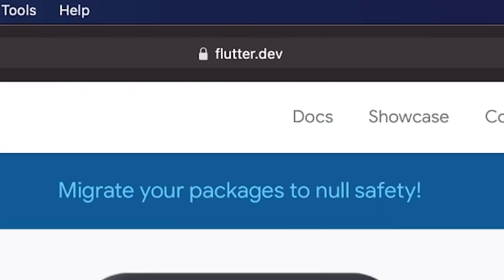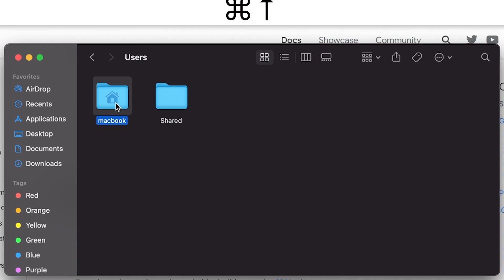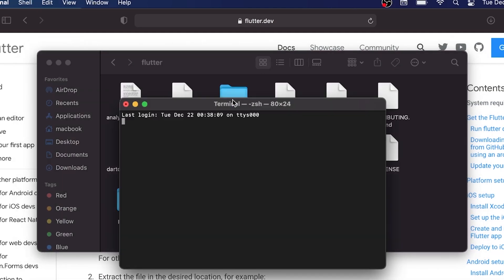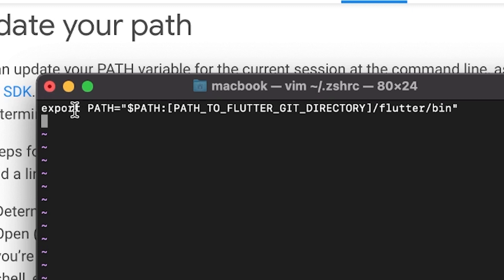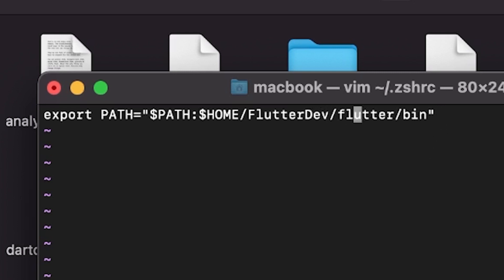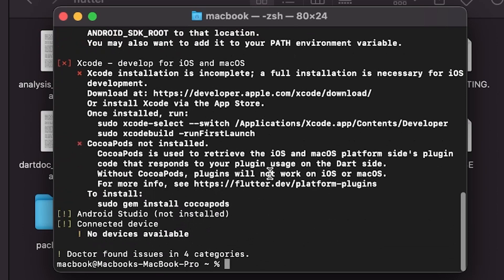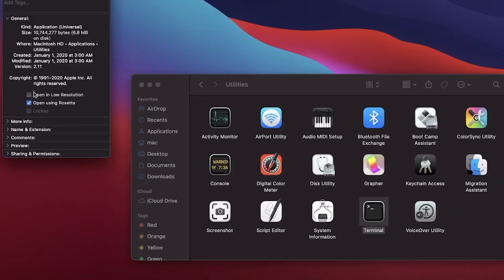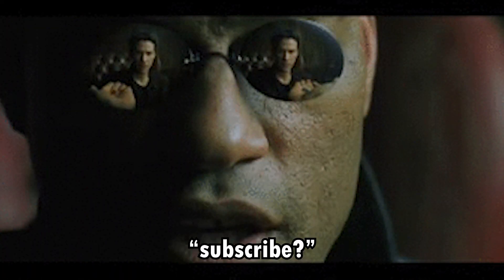Flutter Mac M1 Install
How to Install Flutter with the Mac M1. Flutter 2.0 installation with the Silicon Mac M1 chip explained in this video! Easy and Fast Way to install Flutter with the new Mac M1 Silicon Chip! Flutter by Google can be overwhelming to install and this is why we did this video, to help you downloading and installing Flutter 2.0 in order to develop apps. Flutter Tutorial also available on this Channel. We give Fast Flutter Tips for all developers and UI Design Apps.

For more about Flutter, you can check out our Home Page on the channel.